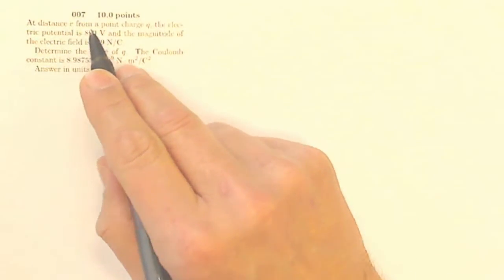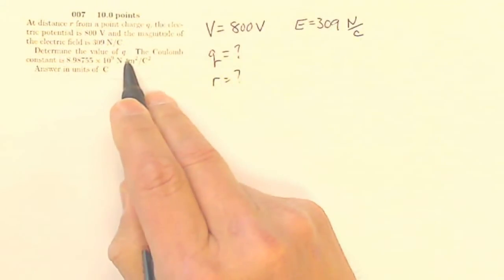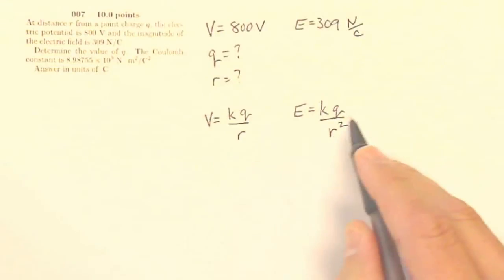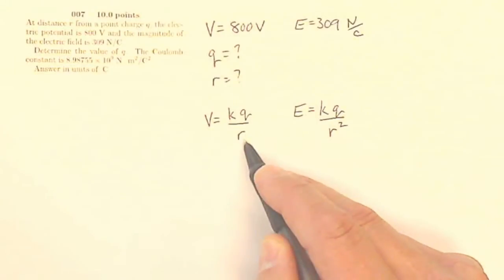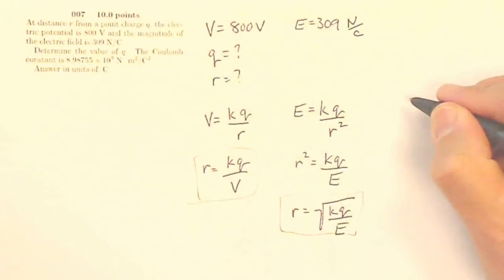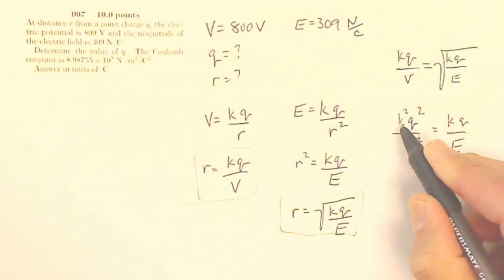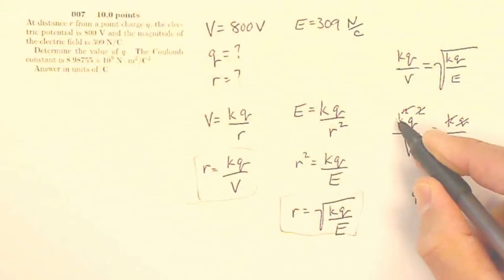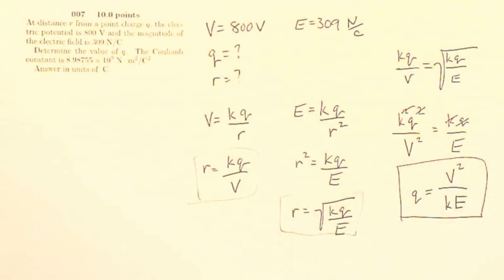AP HW 09 3 Q 07